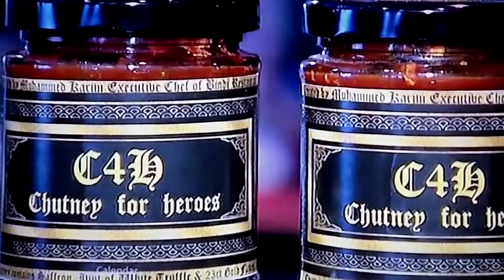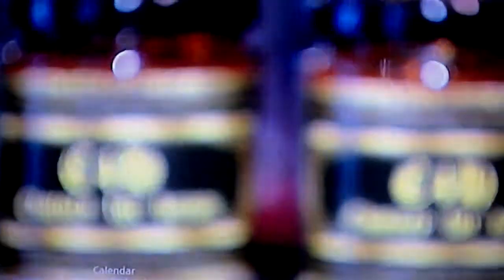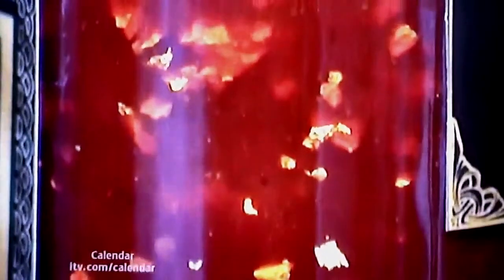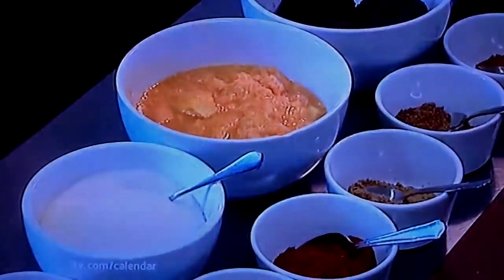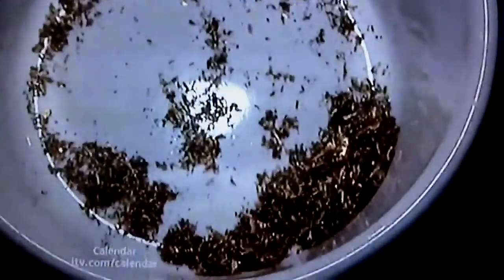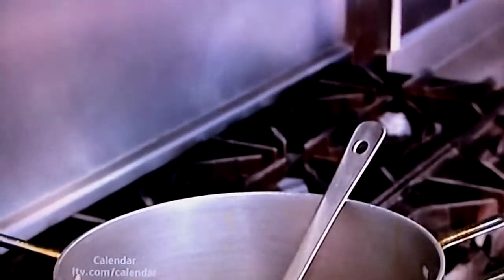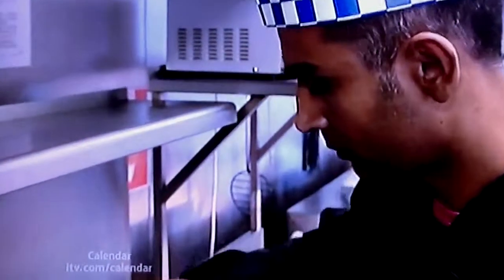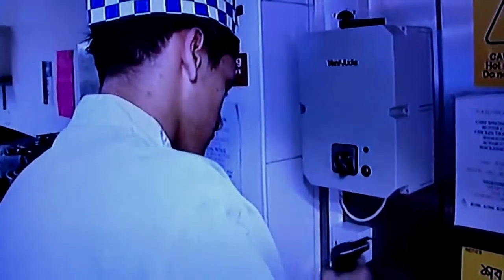Chutney for Heroes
Executive chef and owner Muhammed Karim creates chutney to raise money for Help for Heroes